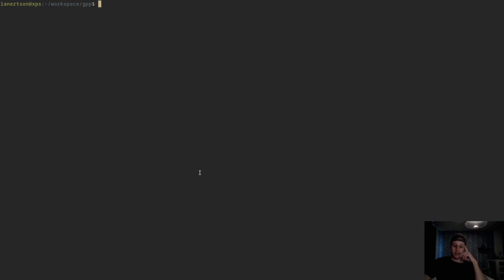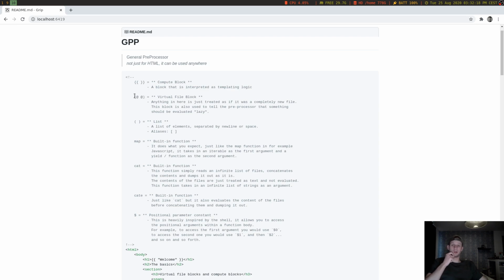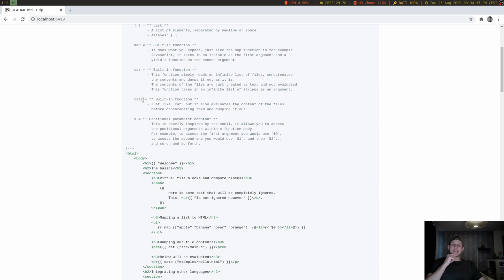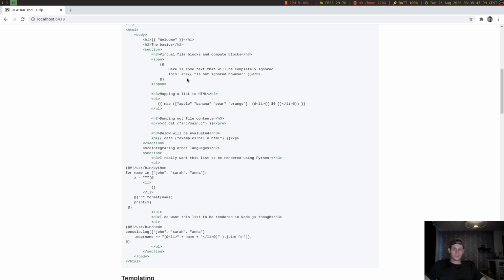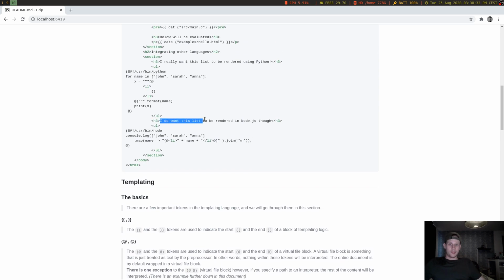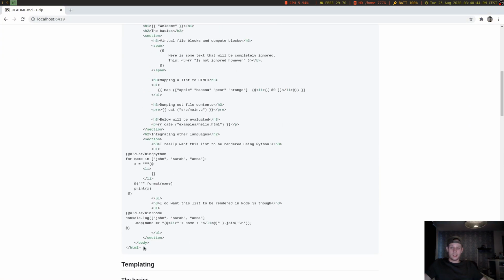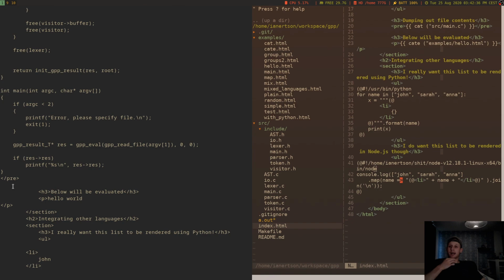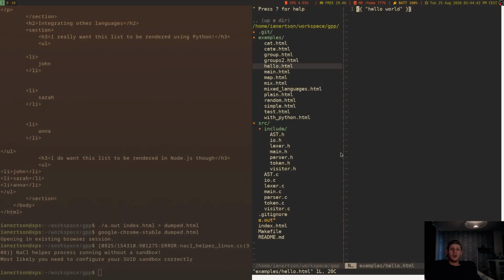I made a templating language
I have been working on a templating language, for me to replace webpack for me personally, to generate my static website.